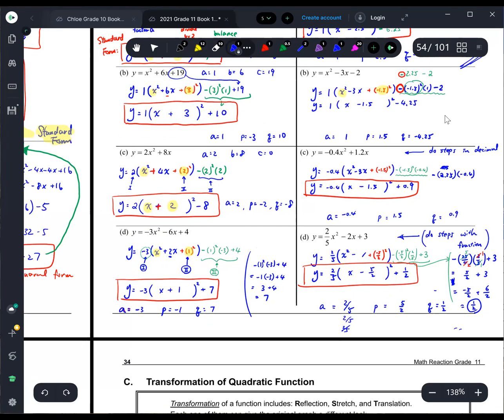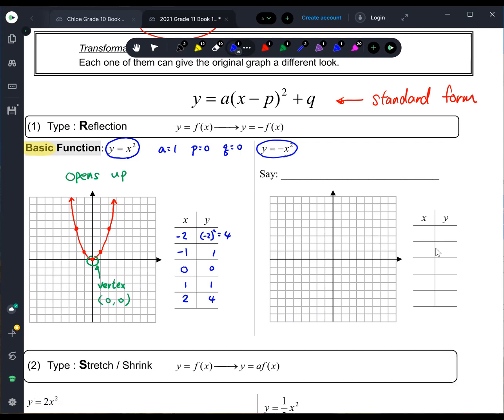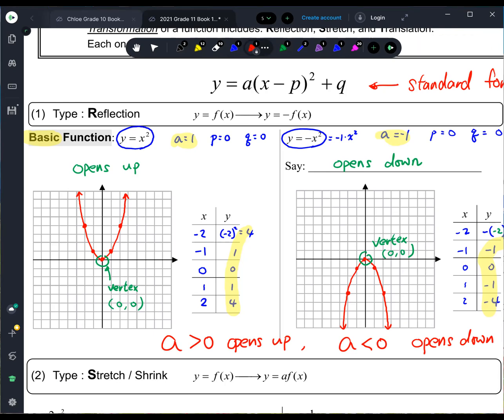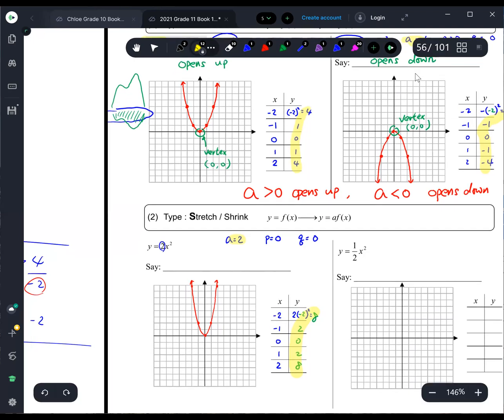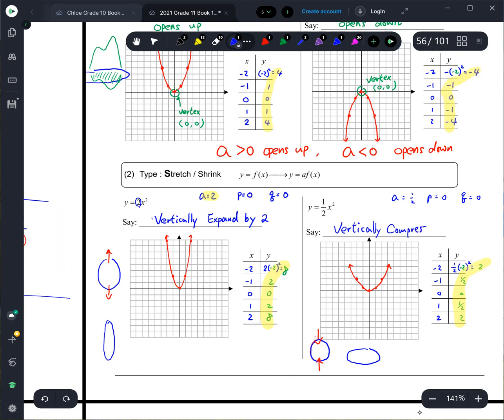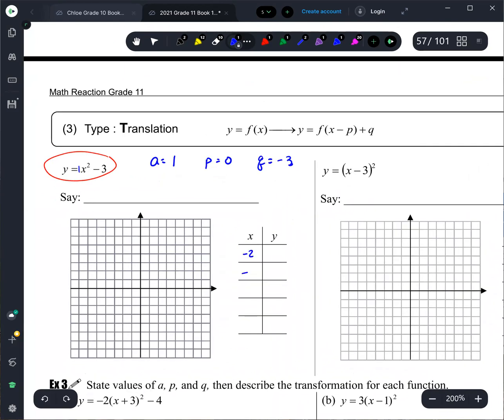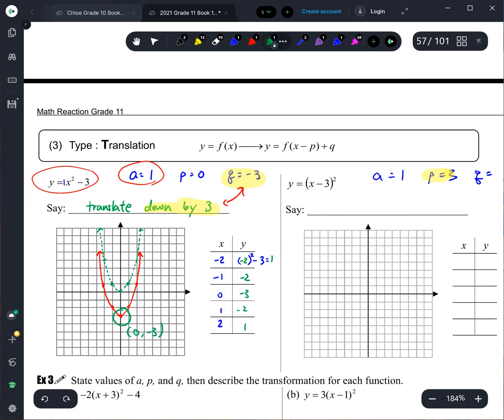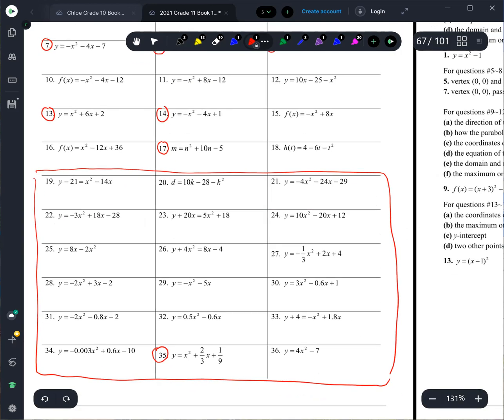20. Quadratic Function, change from general form to standard form, transformation